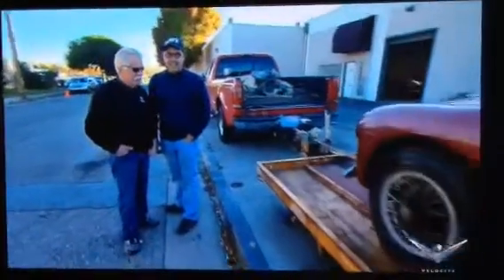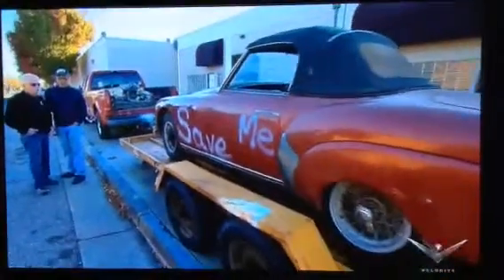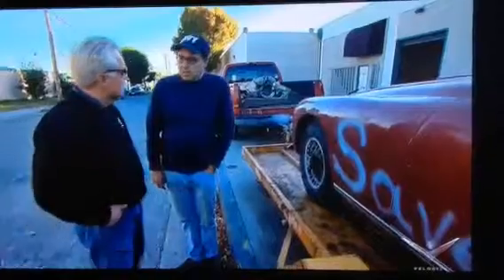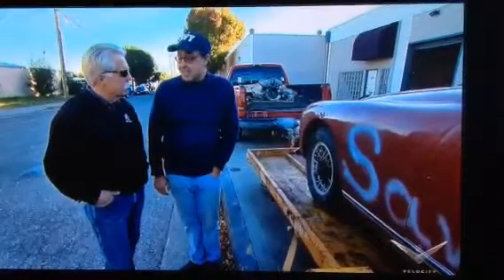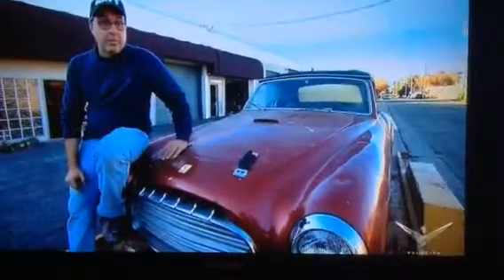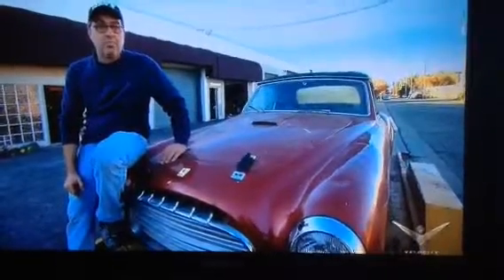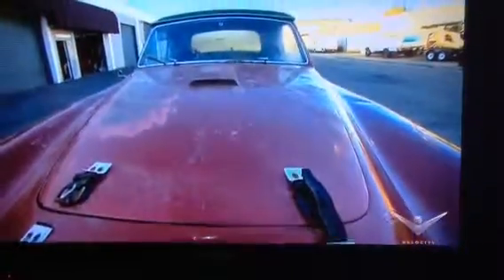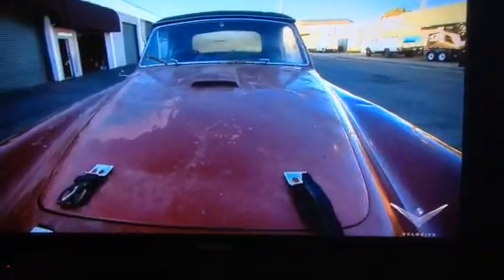Ferrari Ghia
One of two